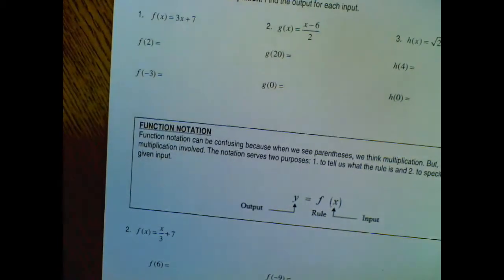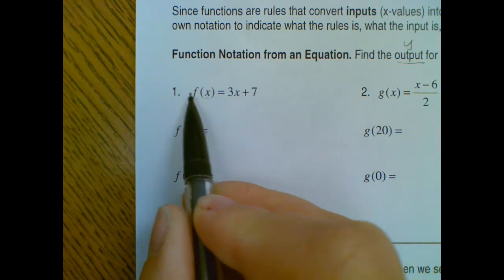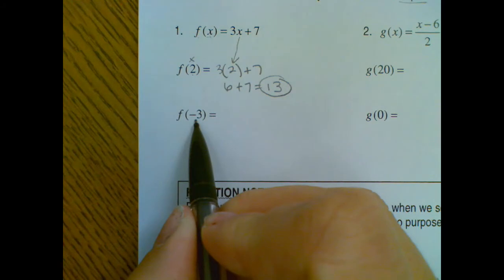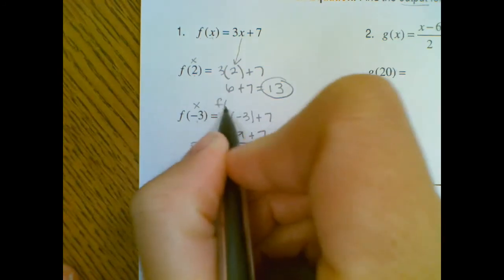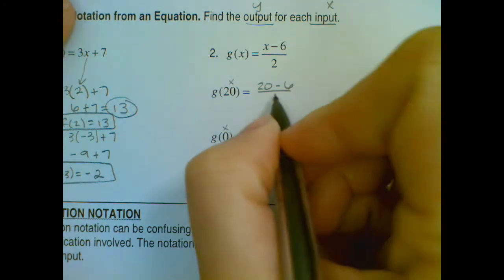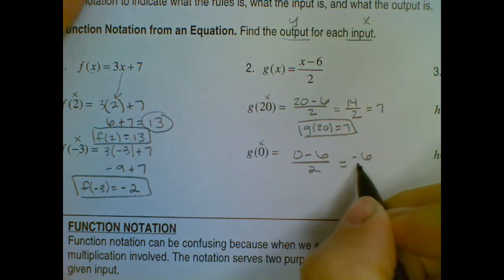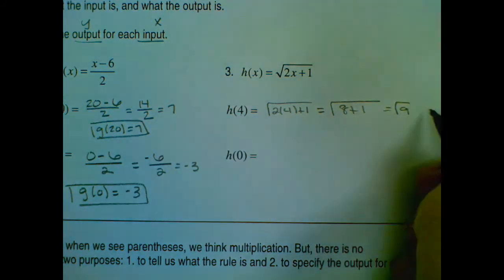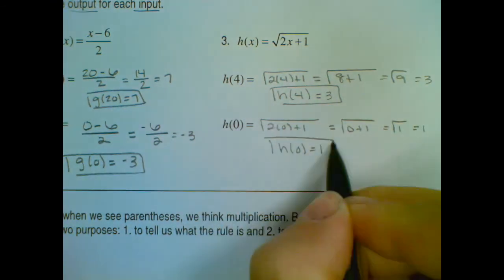U3L2 Function Notation Notes 1